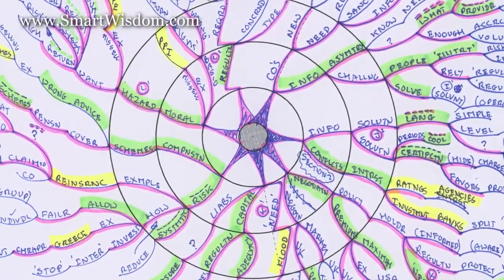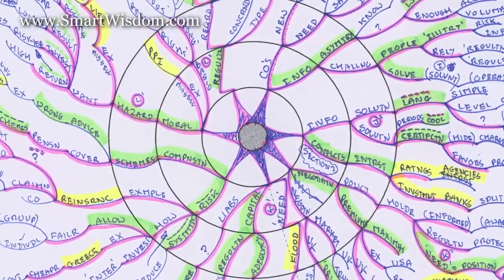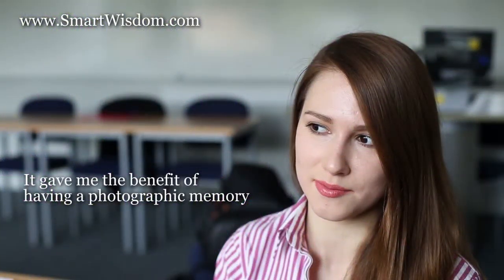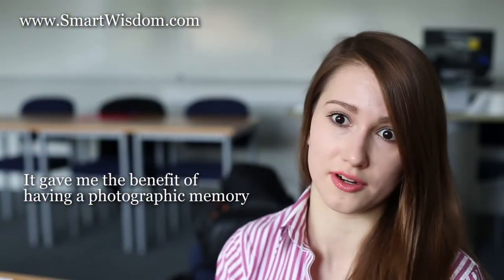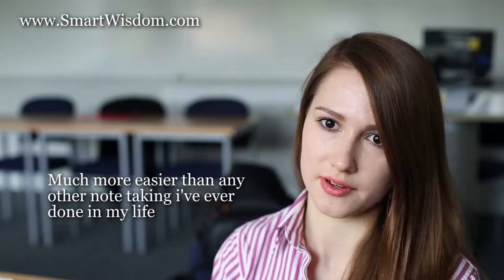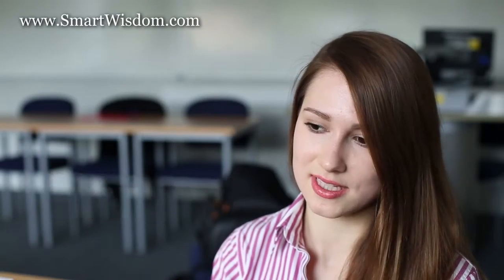Vica's SmartWisdom experience as an Undergraduate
Vica from Russia says a few kind words about her experience using SmartWisdom for more effective study and exam revision during her Undergraduate course.